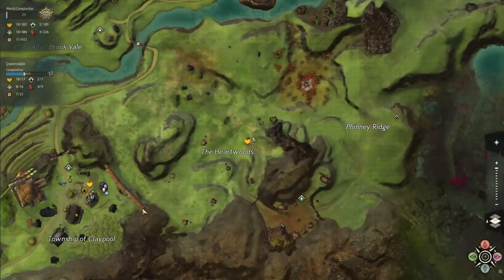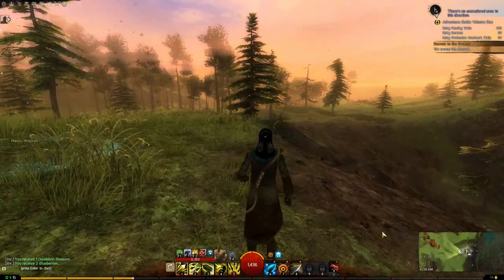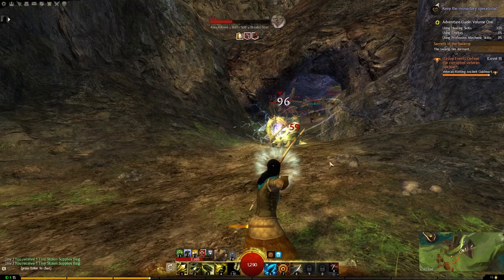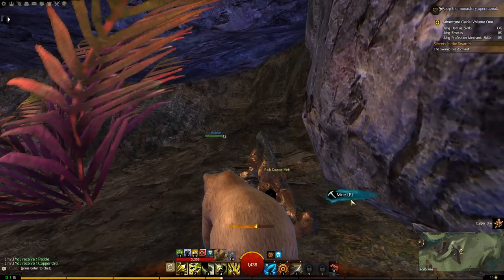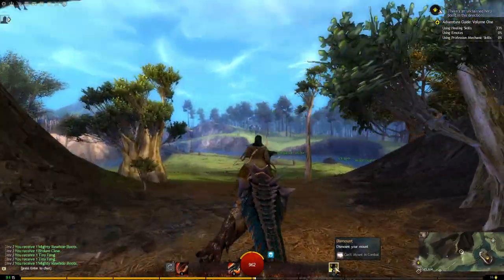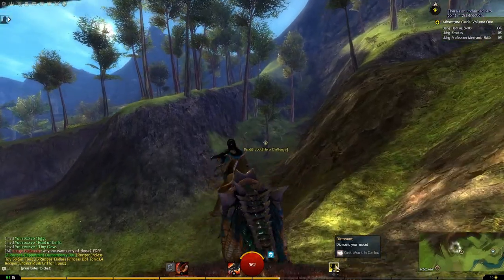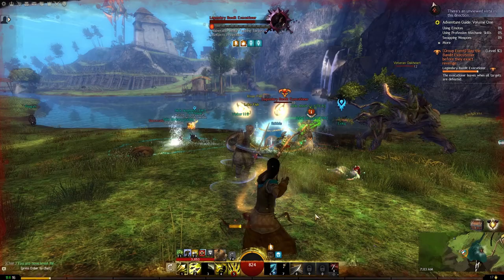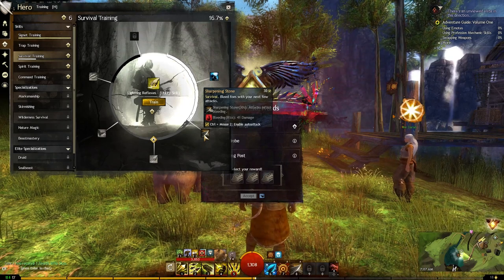Guild Wars 2 Revisited Part 9 - The Legendary Bandit Executioner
New Series, New Class - Human Ranger